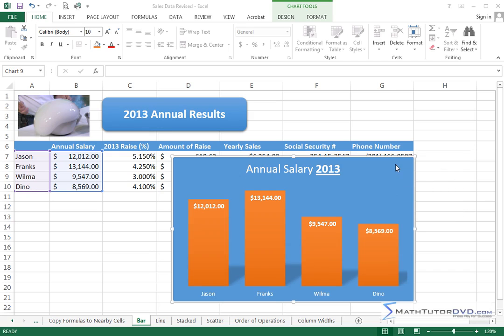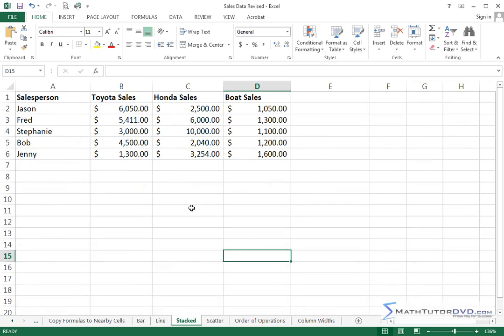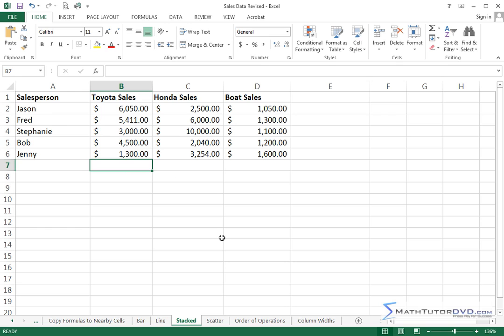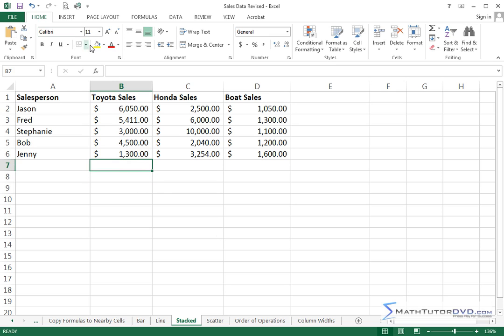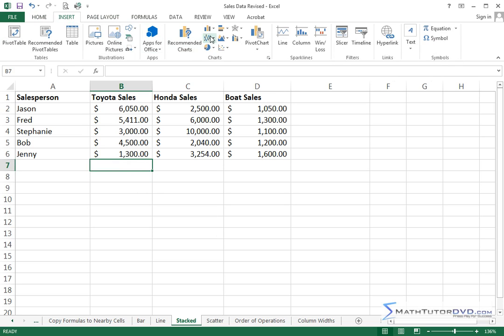Lesson 43 - Creating Sparklines